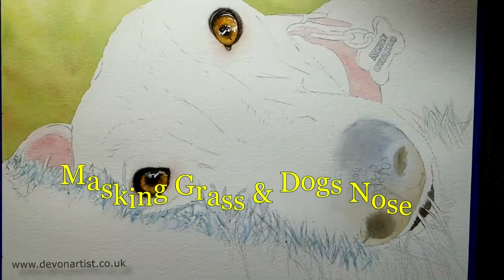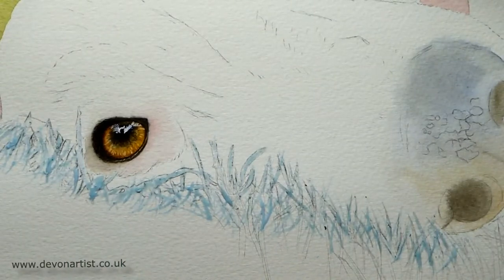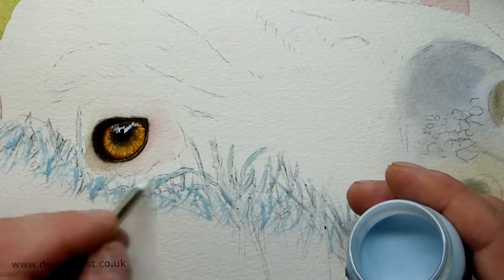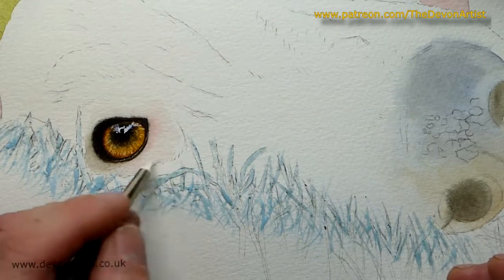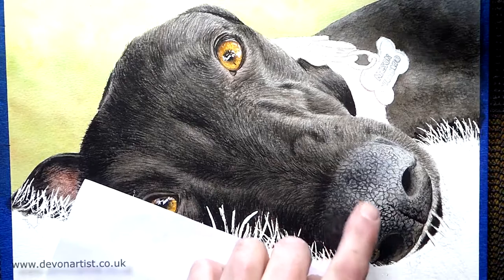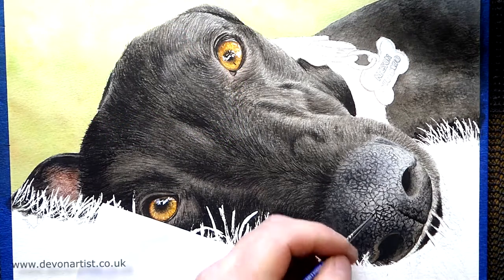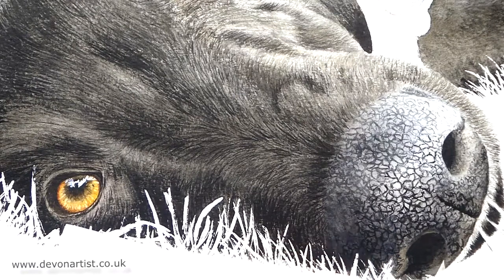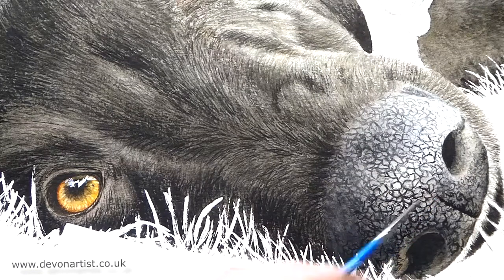Watercolour Techniques for using Masking Fluid to paint a realistic Dog's Nose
A dog's nose is a complex area to paint in watercolour, all those little patterns and the fact it needs to look wet.  I often use masking fluid to help with the process of making it look realistic.  I hope this video helps with your own watercolour dog portraits.